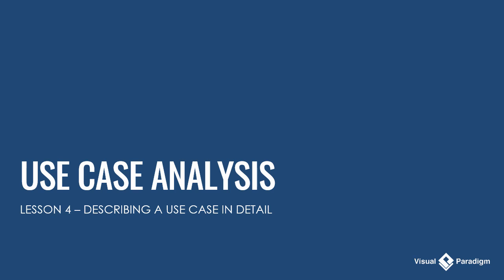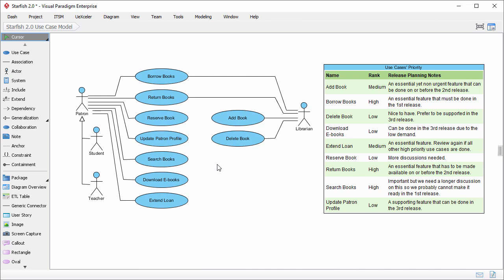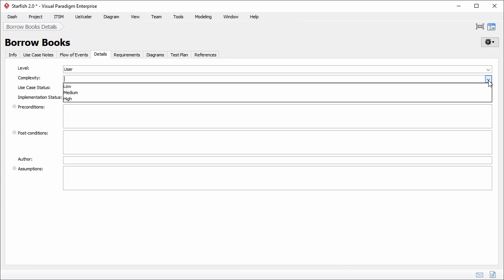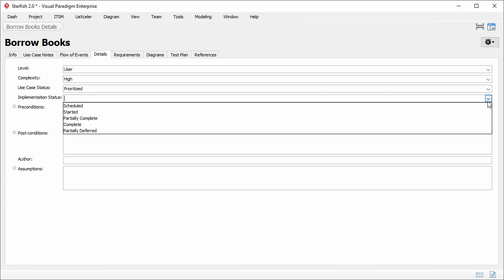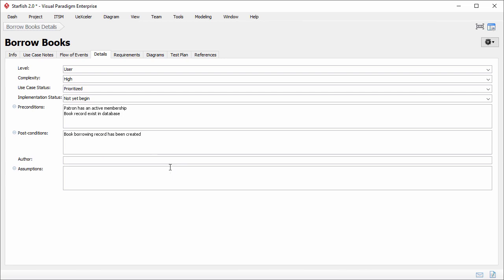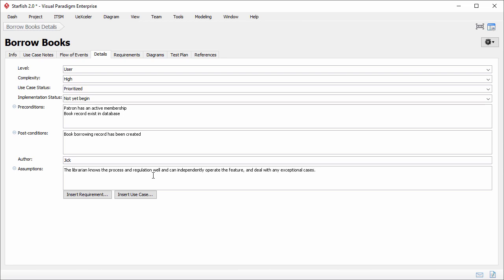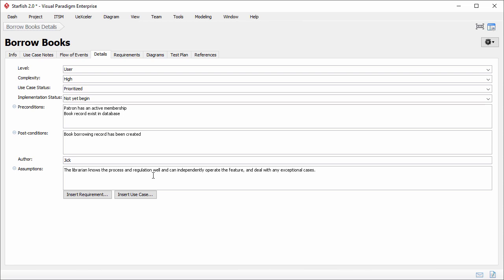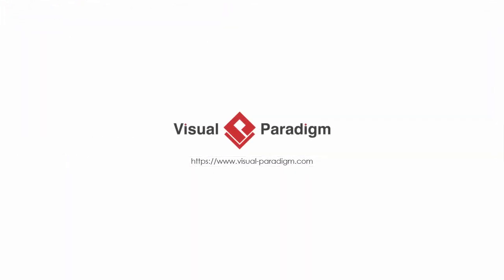Use Case Analysis - Lesson 4: Use Case Details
In Lesson 4, you will learn how to describe a use case in detail, which involves the use of the Use Case Description tool to specify the level, complexity, status, pre-conditions, post-conditions and assumptions of a use case.

[Tool Used]

[All Lessons]